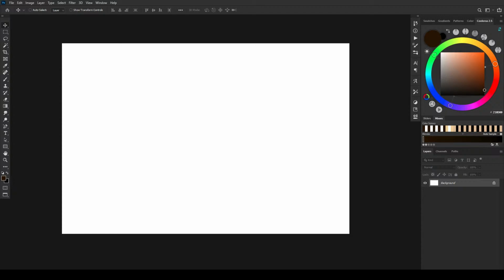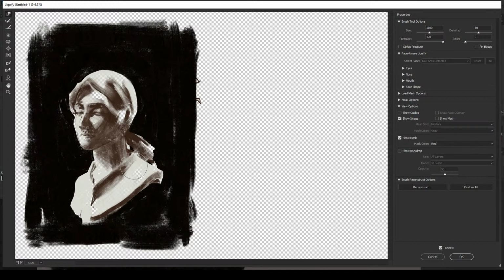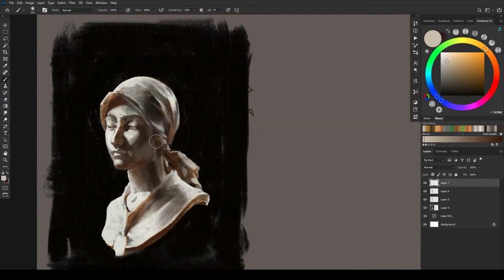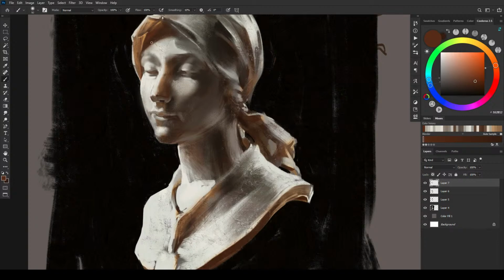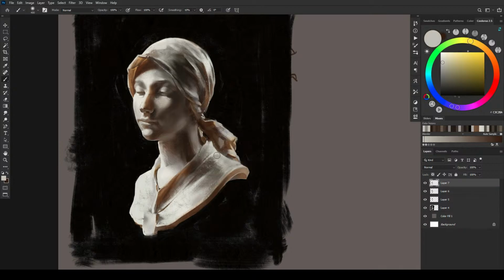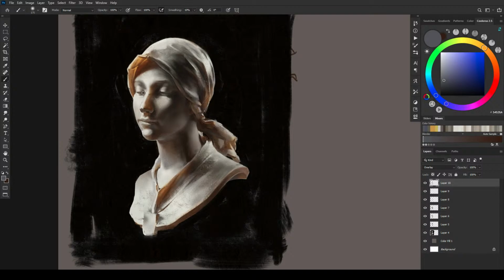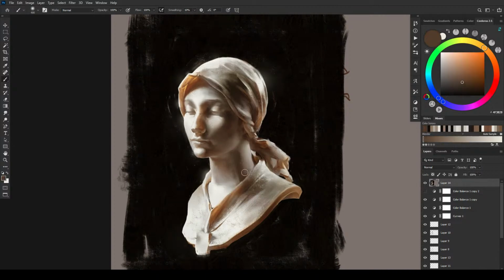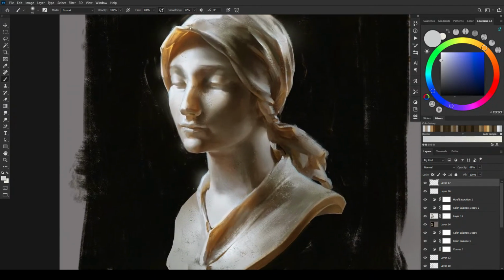Marble Bust - Digital Painting! - Wed Night Live w Eric Elwell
This digital painting session is a part of the weekly Painting Livestream on Wedneday nights at 9PM EST.